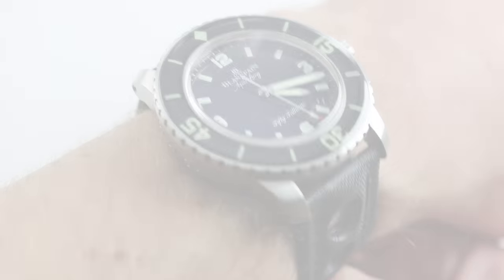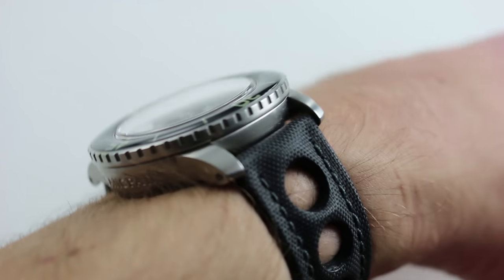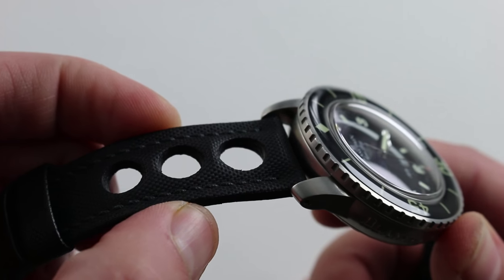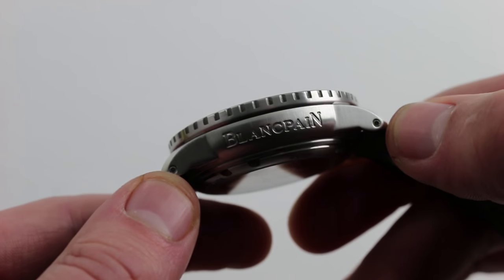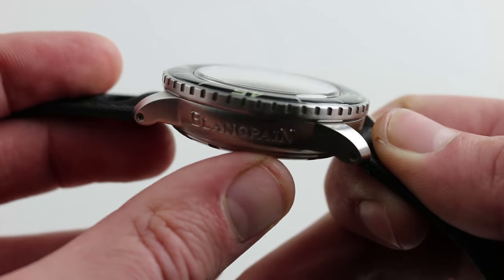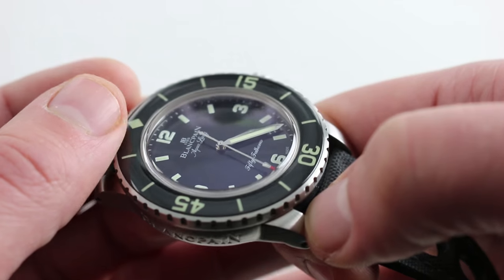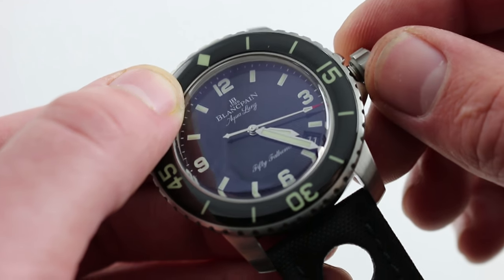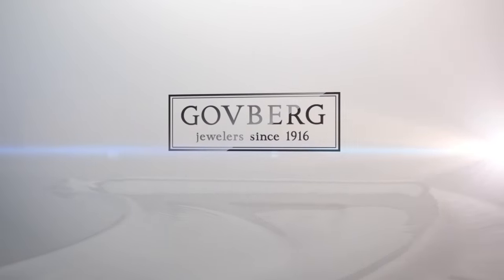Pre-Owned Blancpain Fifty Fathoms Tribute to Aqua Lung 5015C-1130-52B Luxury Watch Review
This watch is not currently available preowned, shop our complete pre-owned inventory

Blancpain Reference: 5015C-1130-52B

Today we're discussing the Blancpain Fifty Fathom Tribute to Aqua Lung 5015C-1130-52B. The case size and proportions are the Reference 5015 that we've known and loved since its debut at Baselworld in 2007 but there are significant upgrades to strap, case finish, bezel, dial, hands, as well as the visible caseback that reveals the modified calibre 1315 movement.

In terms of fit and feel, the watch is 45 mm across the round of the case. It is 15 mm thick. This is a thick timepiece. It may not fit under the tightest dress sleeves and formal cuffs. From lug to lug, the watch is 50.5 mm, which puts it in the same size class as many of the contemporary Supercase 40 mm Rolex sports watches.

The watch is huge but wears small. Think Rolex Submariner, not Hublot Big Bang.

The unique strap is made of sail cloth – a very strong high-tech material. The strap style is inspired by the 1970s, while the bezel, case and dial are inspired by the 1950s. The strap features a very substantial twin trigger, double deployant clasp.

This model presents an entirely satin finished case. It looks more upscale than the high polish. It is fully luminescent.

This watch features the calibre 1315, expressly built for sports watches.

The movement is a work of art itself. It has the best finish of any sports watch calibre. Look at Audemars Piguet Royal Oak Offshore Diver. The finish is no better, and this watch deserves comparison in that ilk.